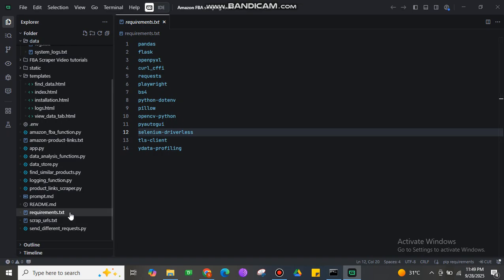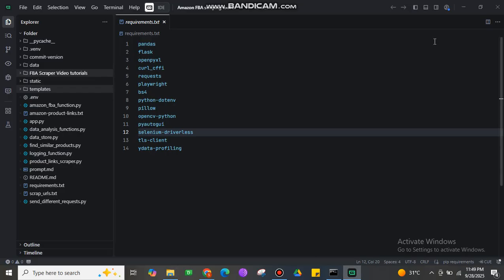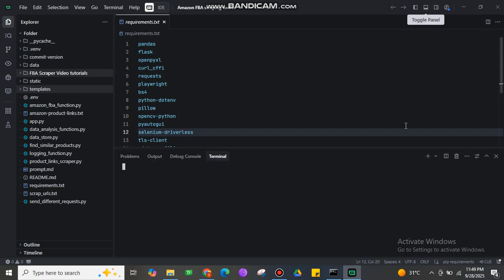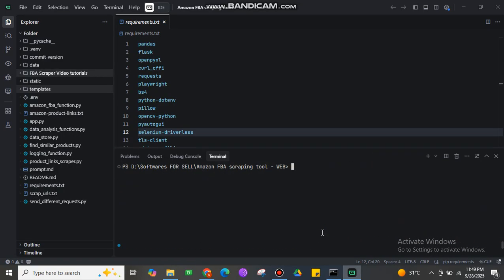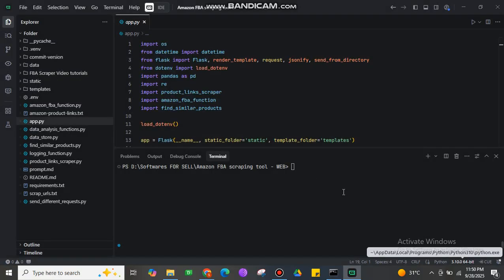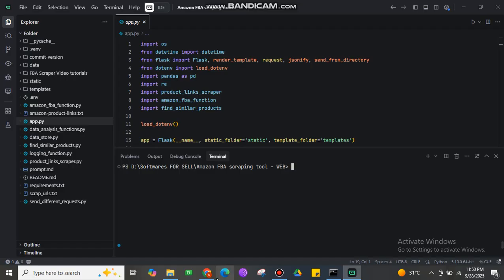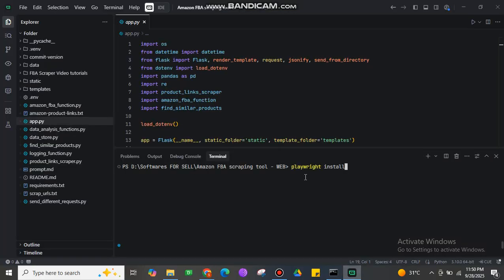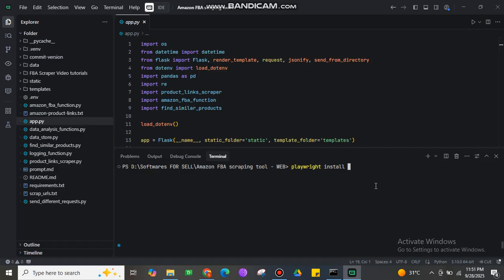Amazon FBA Scraper | How to install requirements.txt file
Want faster, reliable Amazon FBA data scraping and Alibaba product matching?

 ✅ What you’ll get from the tool
- Scrape product details (titles, prices, sales rank, reviews) from Amazon seller stores
- Export clean Excel and JSON files automatically
- Auto-search for similar products on Alibaba to find suppliers